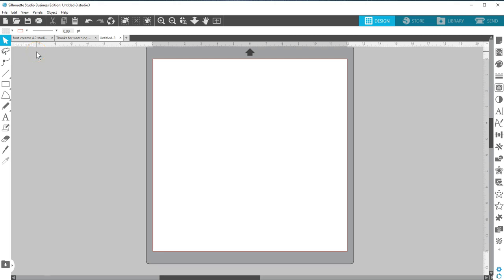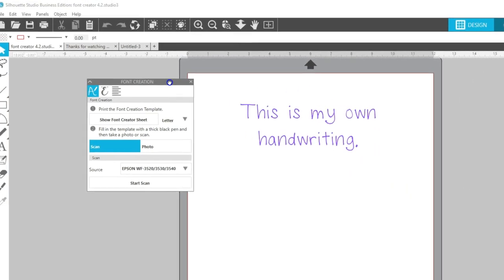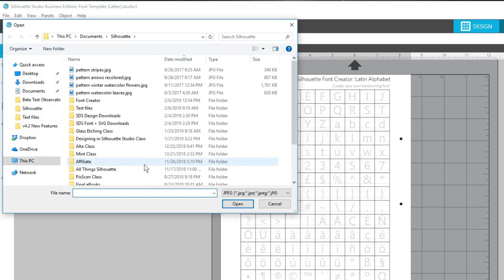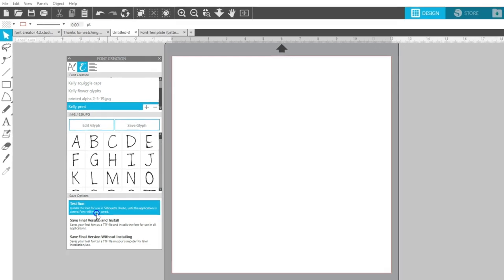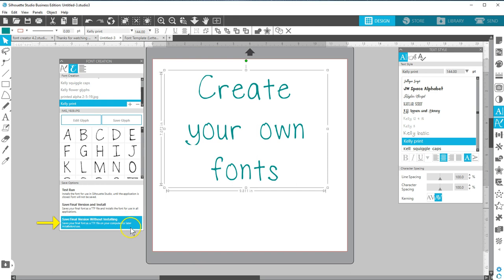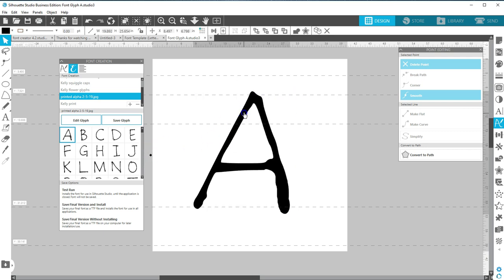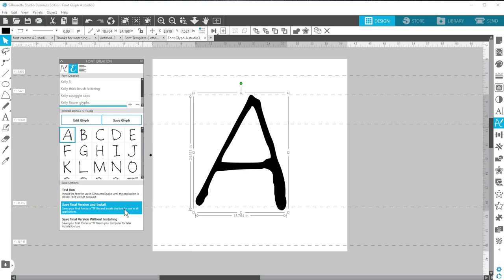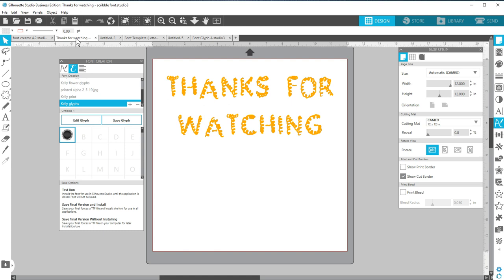Font Creation and Digital Font Creation (Business Edition features)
Learn how to create our own fonts in Silhouette Studio®!